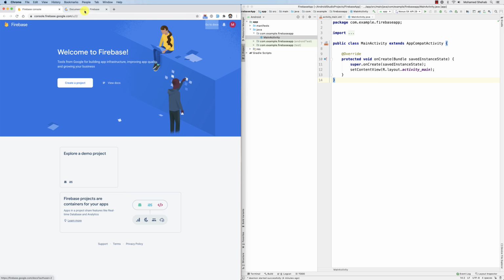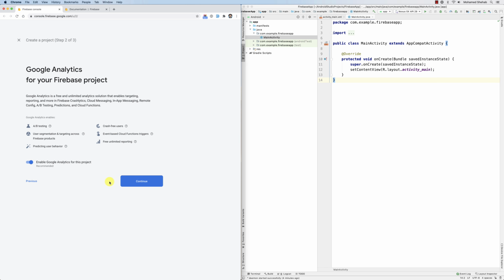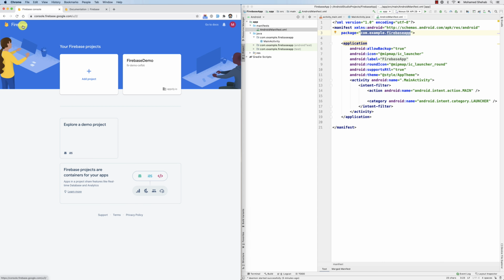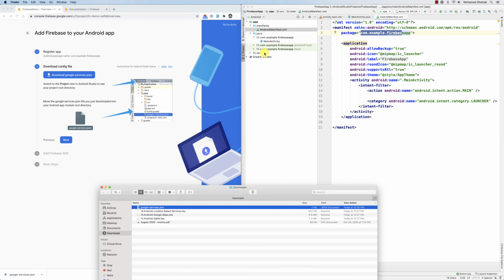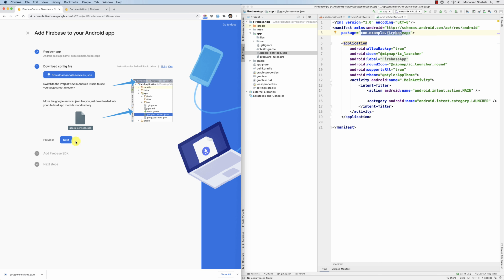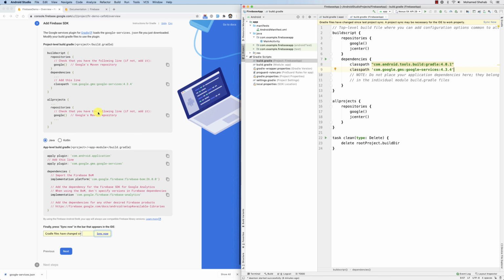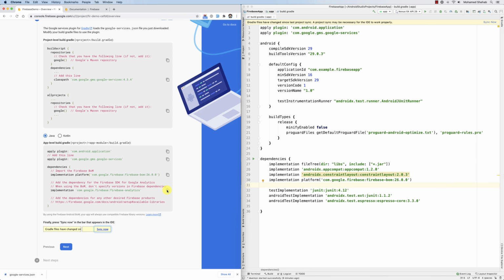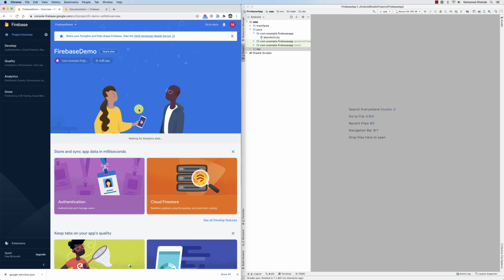Intro to Firebase and Setting Up a Project